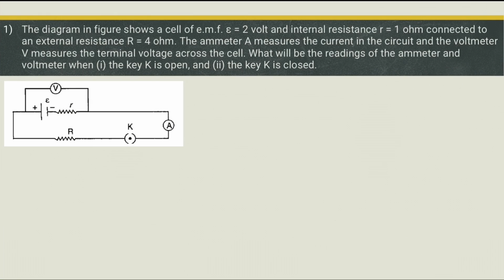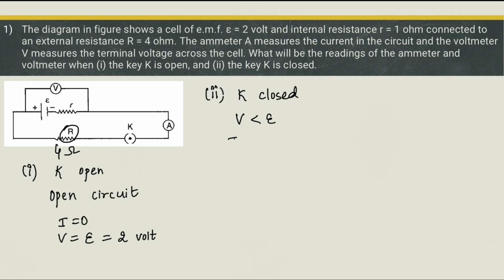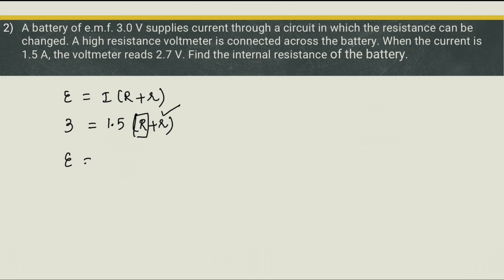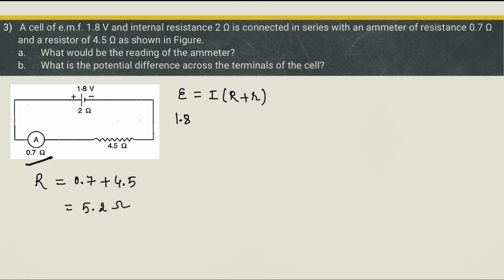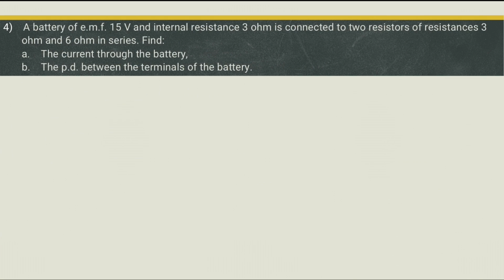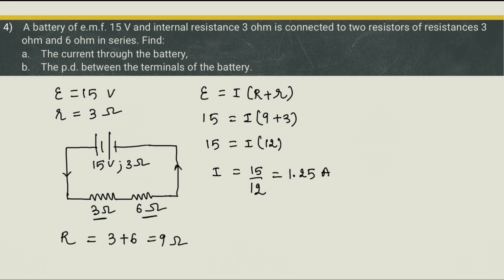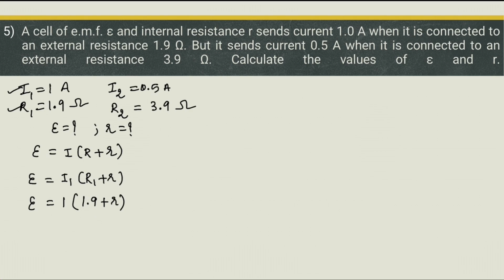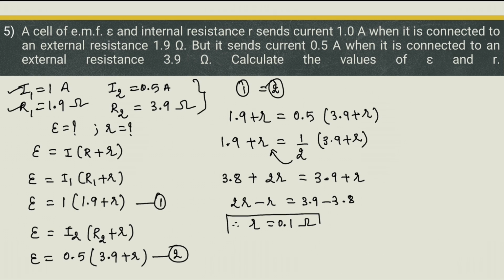ICSE Grade 10 Physics | Current Electricity Numericals | Ex 8B (Part 1) | Selina Publication